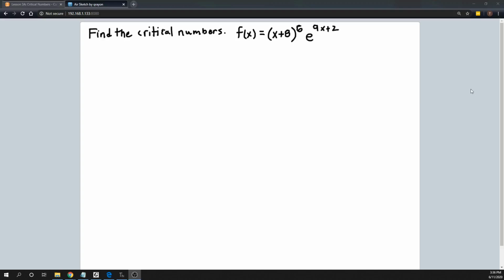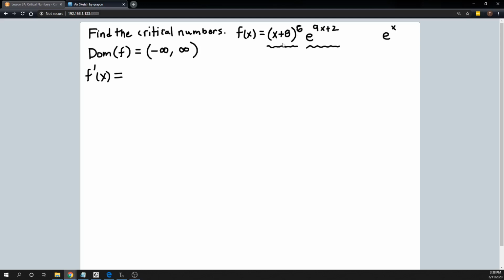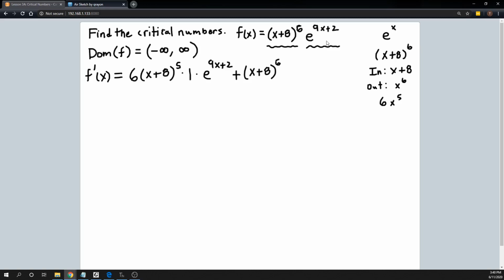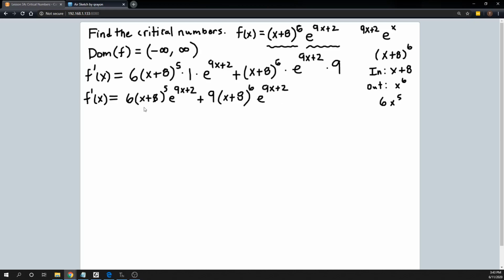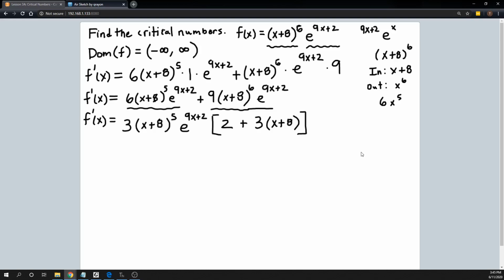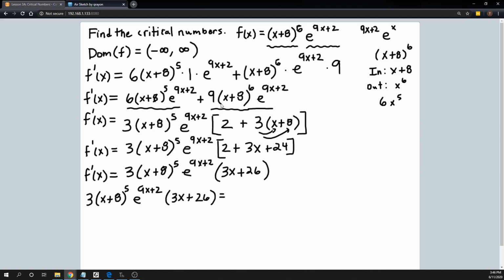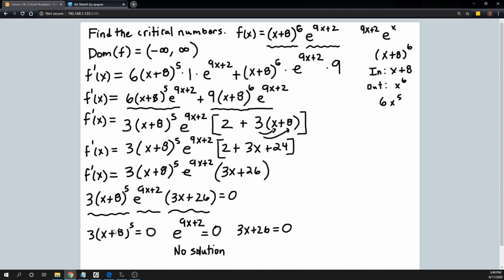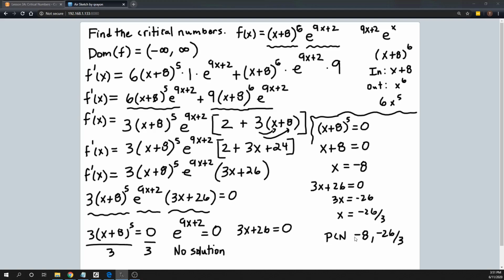Critical Numbers - Example 3